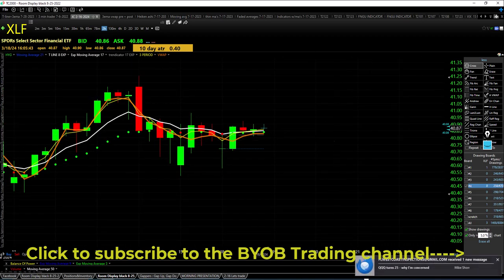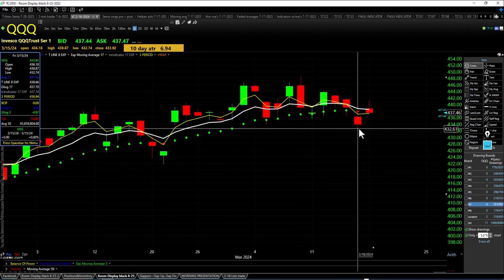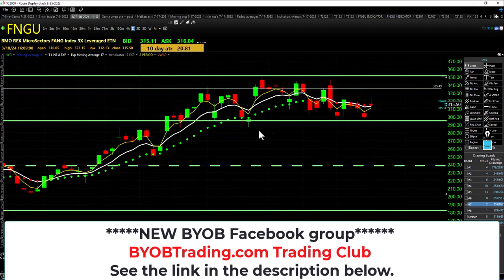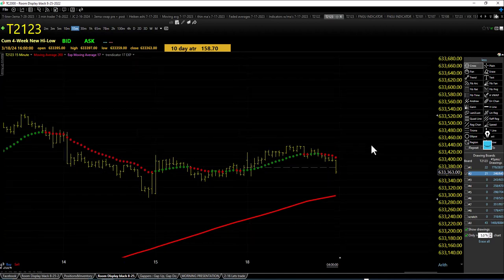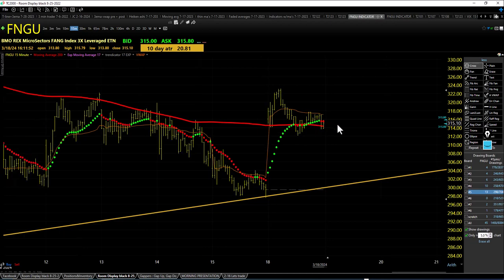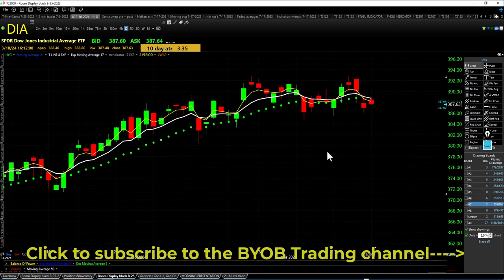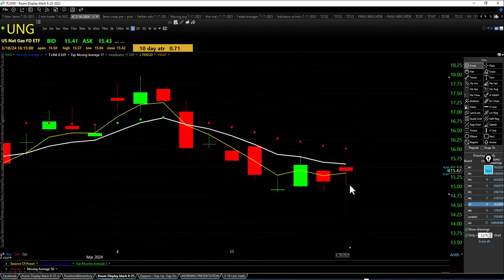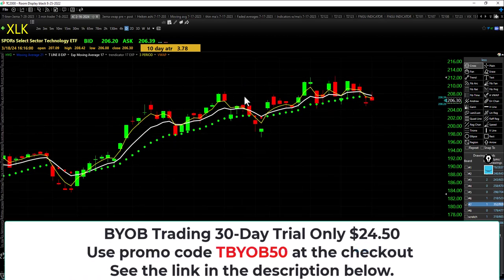March 18th, 2024 BYOB Market Wrap Up. For educational purposes only.